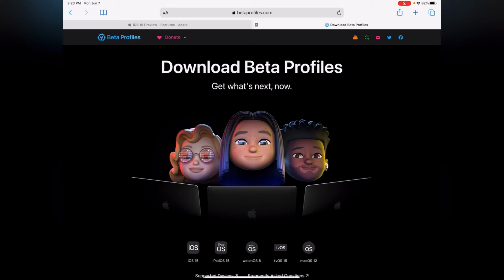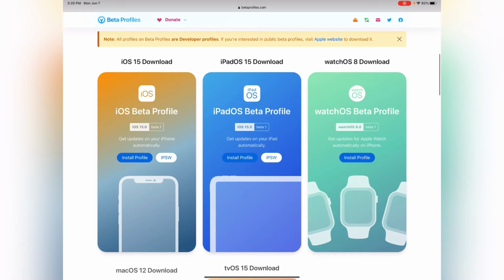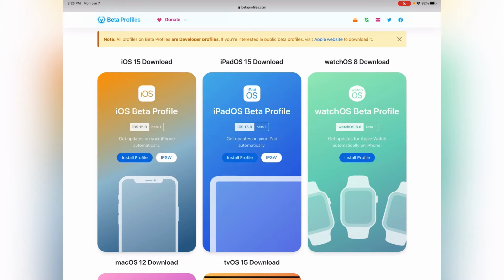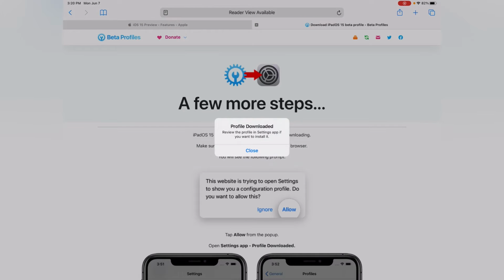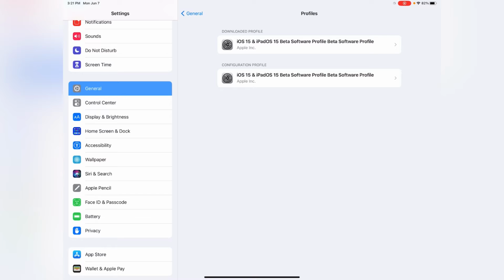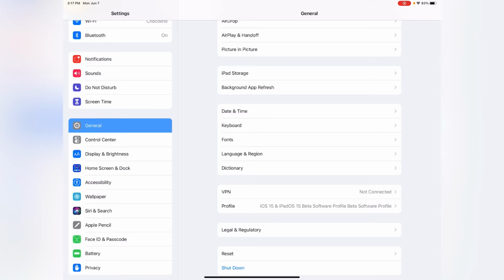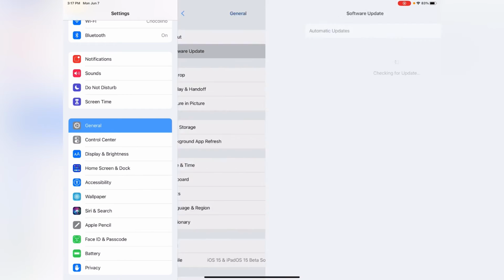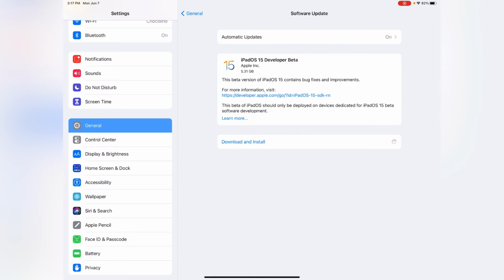iPadOS 15 Beta Download Now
This video shows hot to get iPadOS 15 beta on your device.